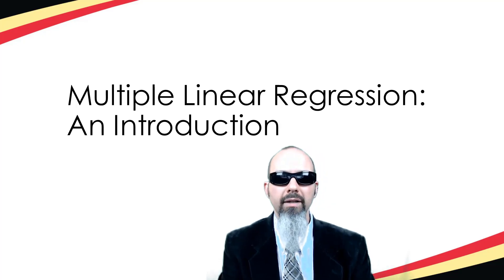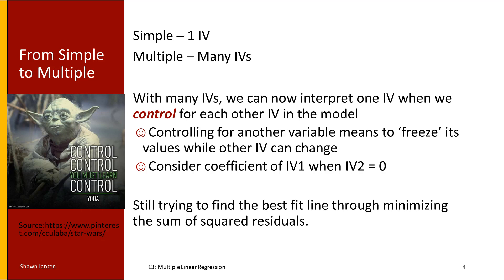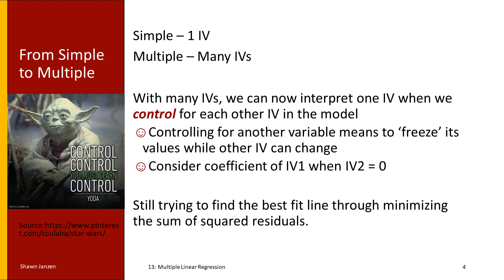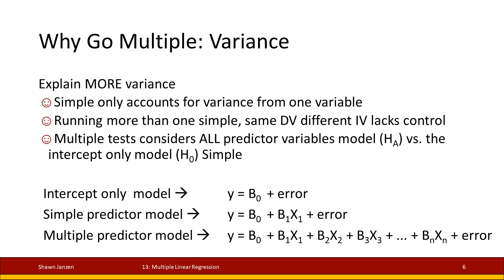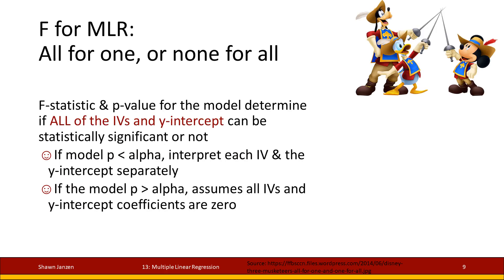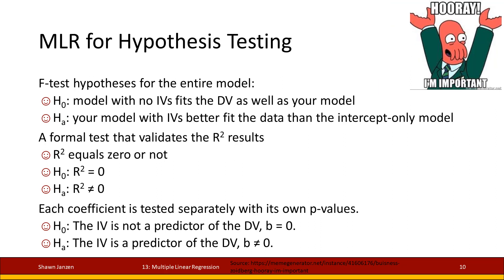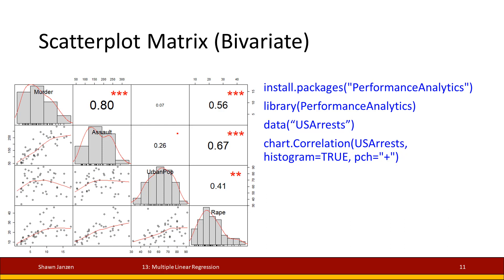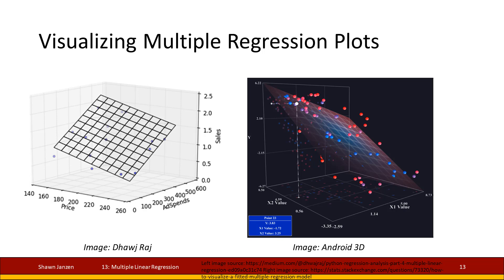13.1 Multiple Linear Regression - Foundations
This video introduces the concepts of multiple linear regression as we advance from simple linear regression.  The next video will have an example.  Sorry for the shoddy greenscreen edits on this one.